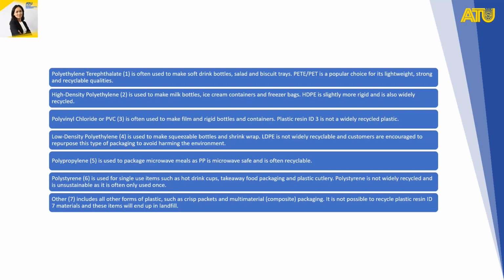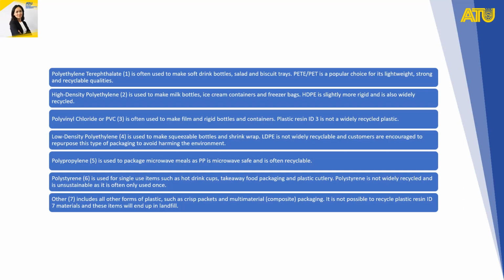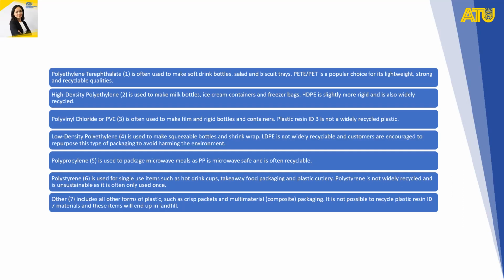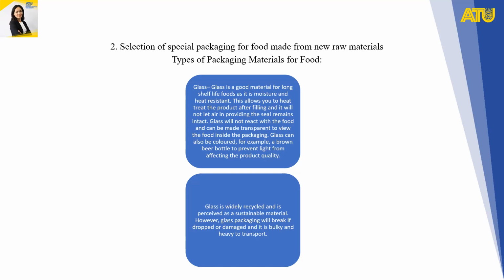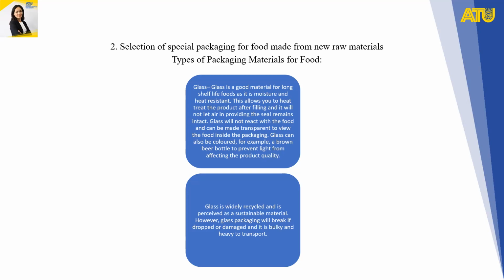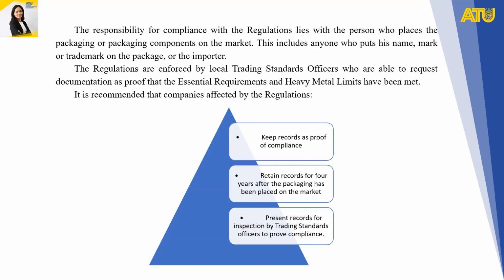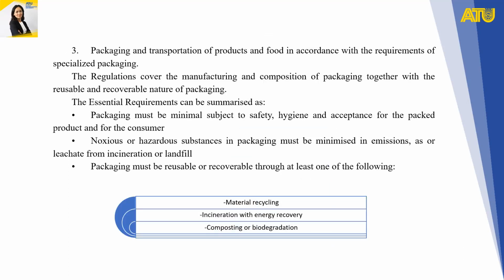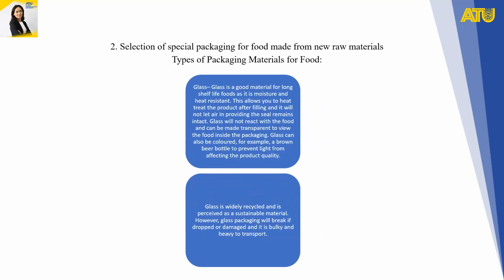LECTURE №14 «Getting acquainted with the types of packaging used for new products»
Faculty  «Food Technologies»
Department   «Technology of food products»
SUBJECT: «Development of new food products»
Koishybayeva Aigerim – Lecturer, master of technical sciences